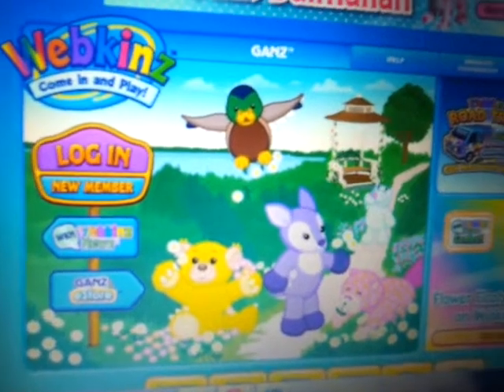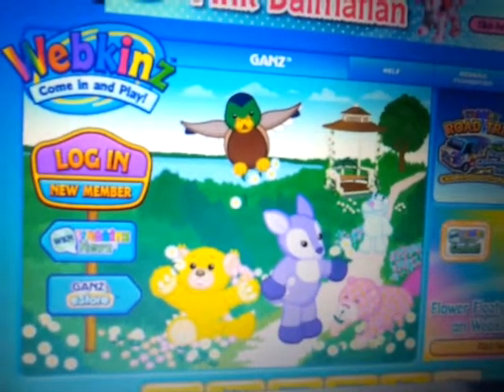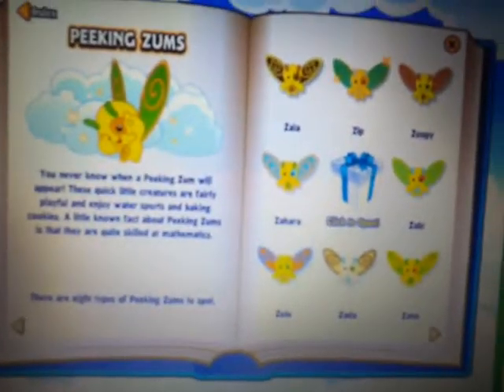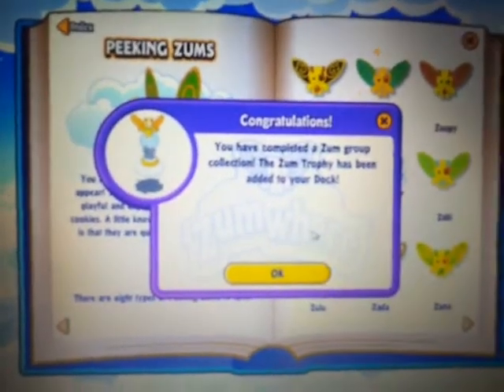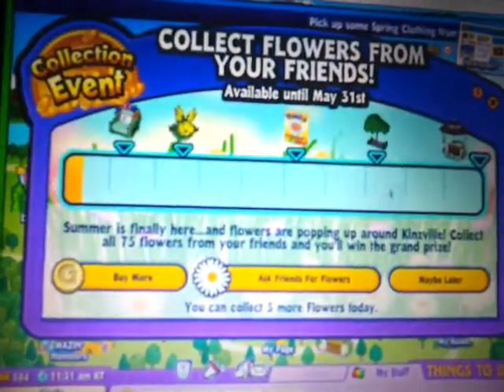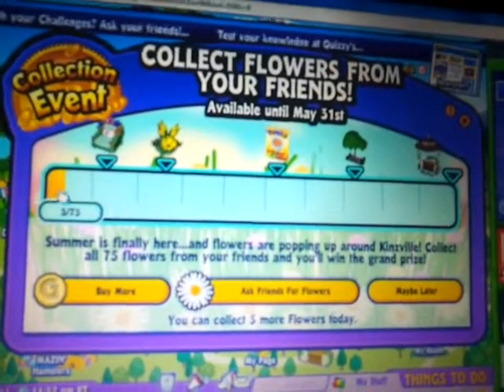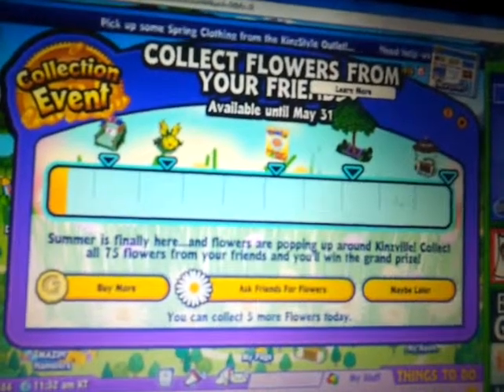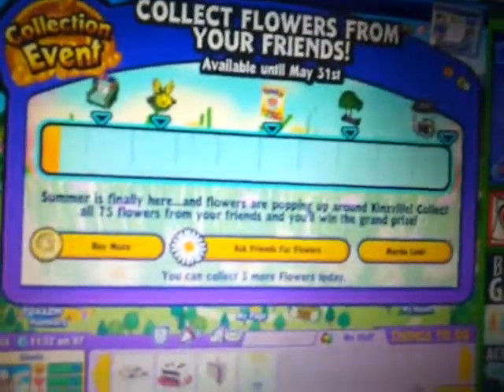Zum Collection and Gazebo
NOTE: Im kind of sick so please excuse my awkward tone of voice. LOL

Are you doing the collection challenge for the gazebo? Are you working on zum sightings?